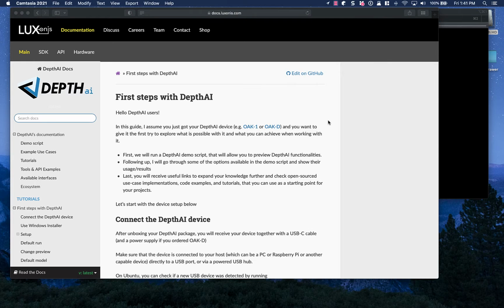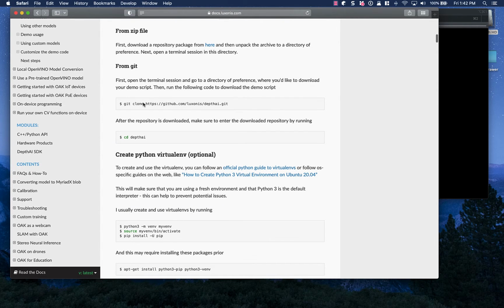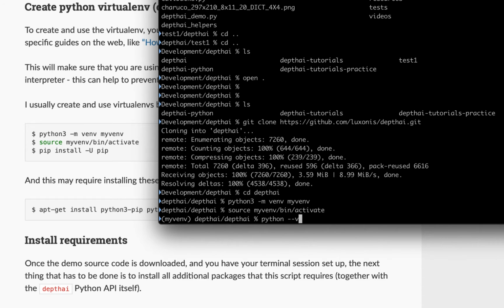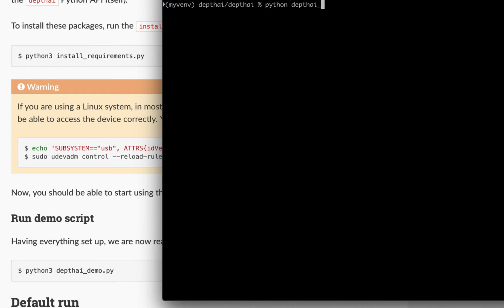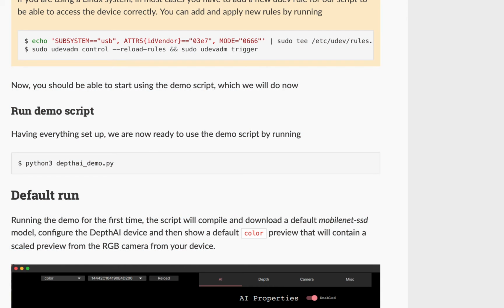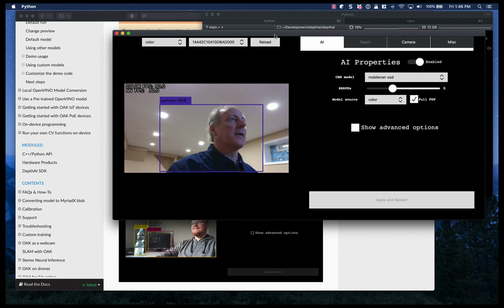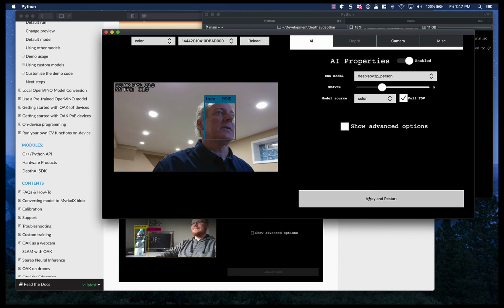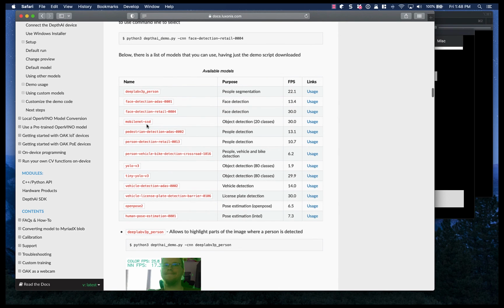OAK1 First Steps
Quick Walkthrough of the first steps in using OpenCV AI OAK-1